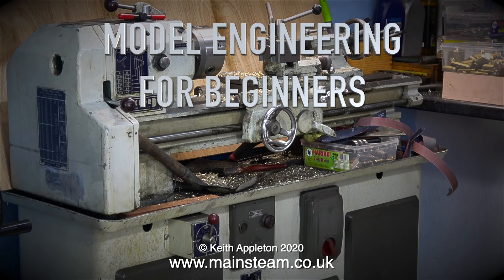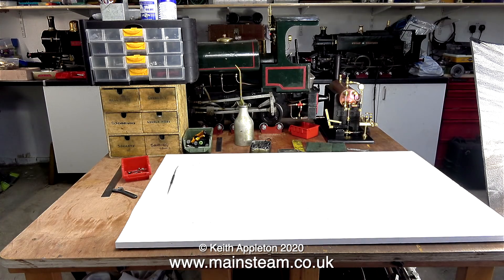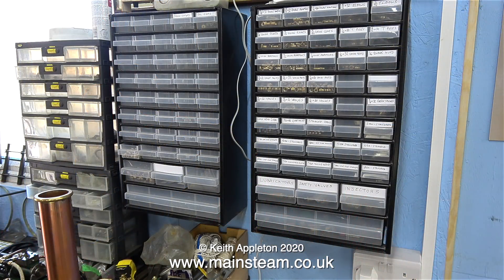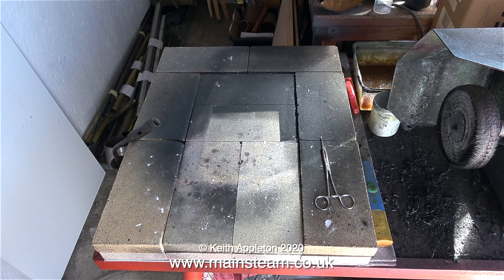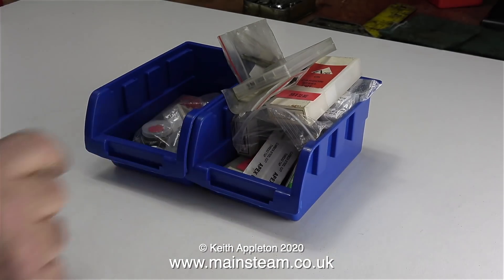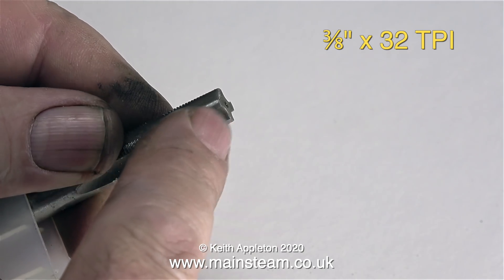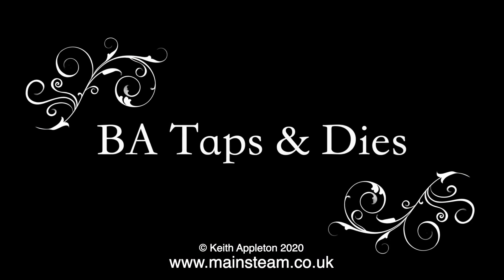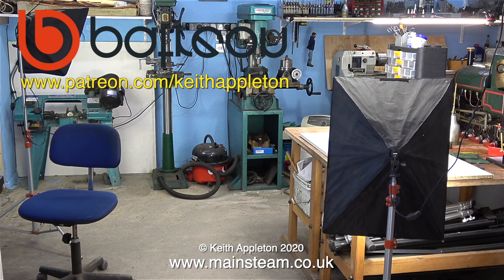ME AND BA THREADS EXPLAINED - MODEL ENGINEERING FOR BEGINNERS - PART #28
Model Engineering For Beginners - Part #28 - A Workshop Equipment feature plus ME & BA Threads explained.